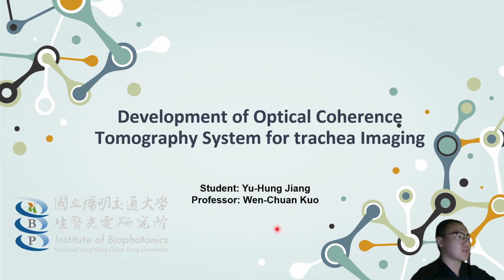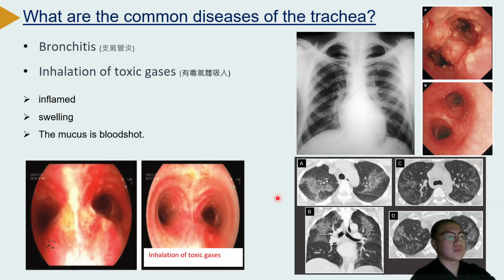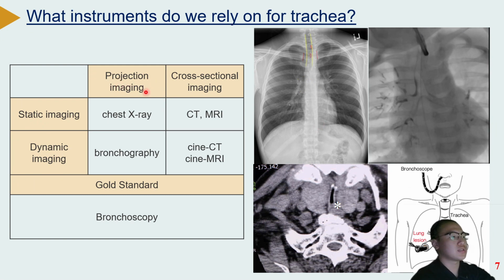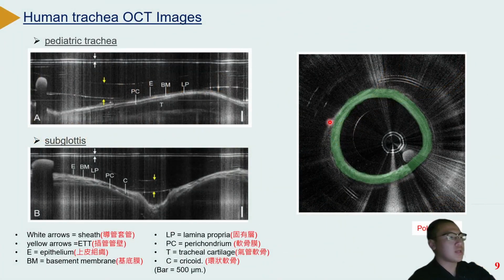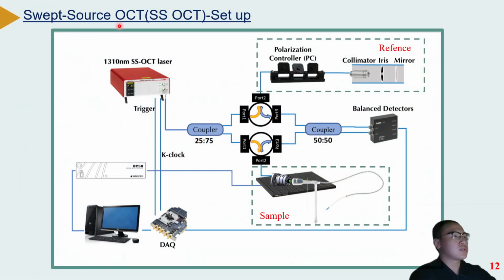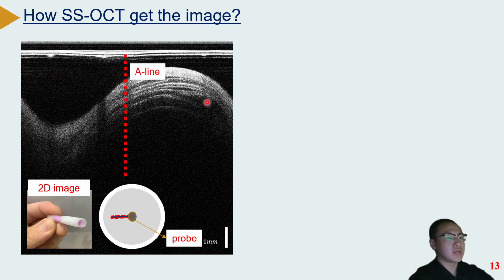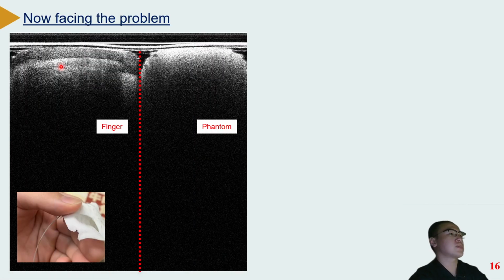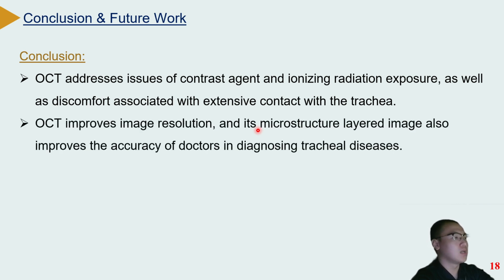310264037 江宇鴻 'Development of Optical Coherence Tomography System for trachea Imaging'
有關呼吸道疾病的OCT影像觀察介紹。